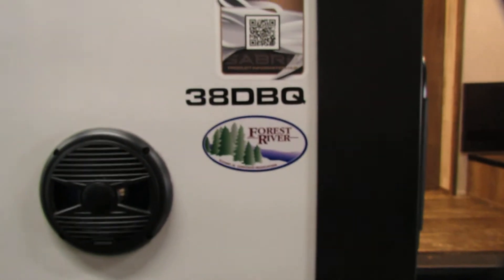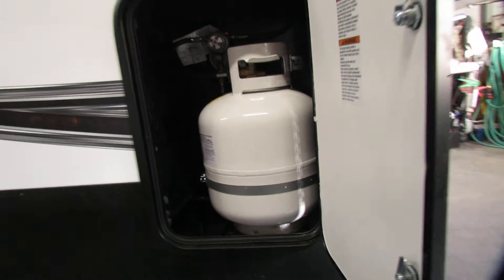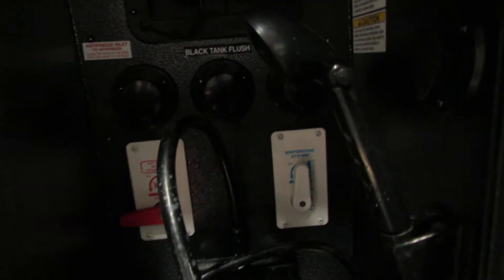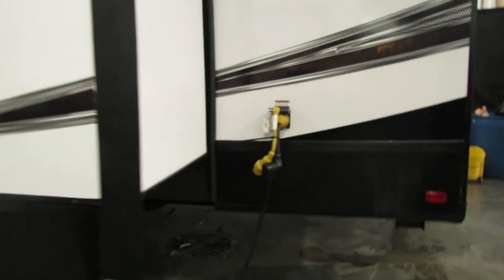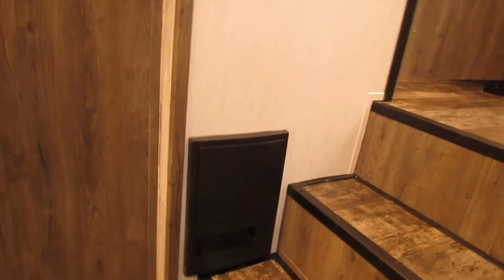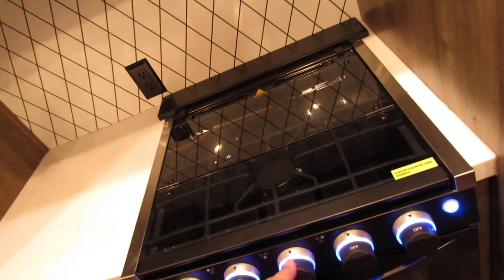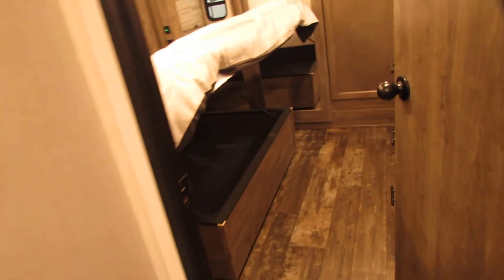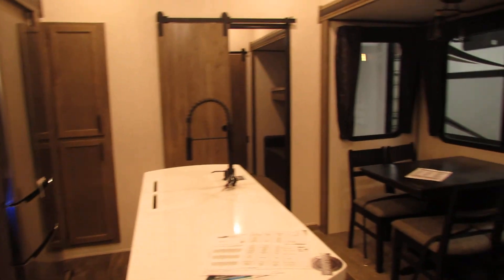2021 Sabre 38DBQ Walkthrough